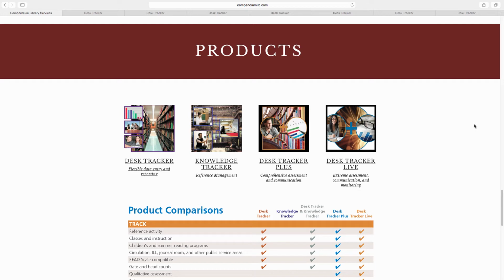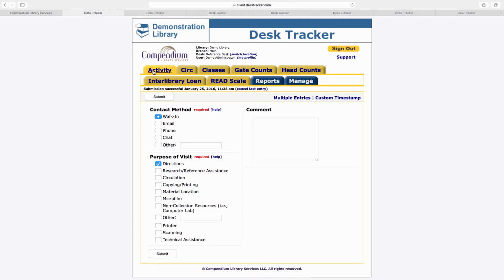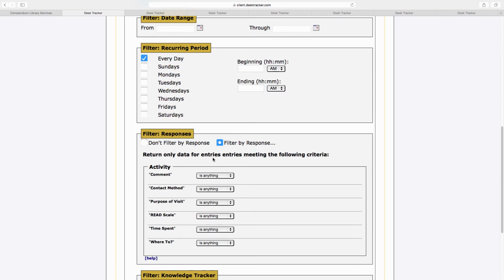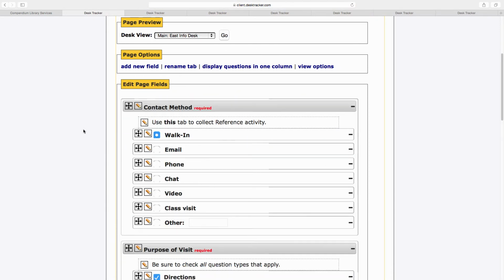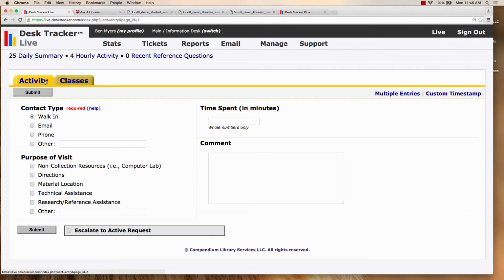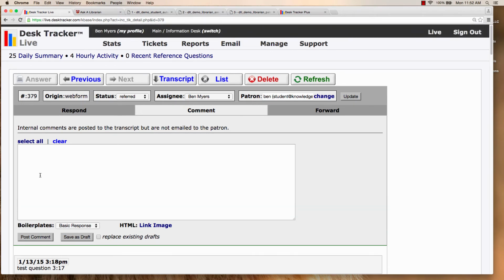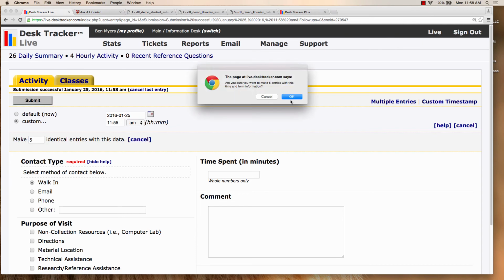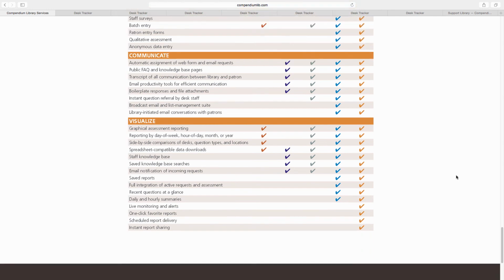Compendium Product Demonstration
This video contains a recorded demonstration of Desk Tracker, Knowledge Tracker, Desk Tracker Plus, and Desk Tracker Live.

Knowledge Tracker and Desk Tracker Plus are explained beginning at 19:10.

In order to fully understand Desk Tracker Live, it is important to watch starting at 19:10.  If you are not familiar with Desk Tracker basic,  please start at the beginning.  Our products are tiered, so that each system builds on the basics of the prior system, therefore, features explained in Desk Tracker basic that are inherent to the advanced systems (Plus and Live) are not re-explained in the Plus and Live portions.